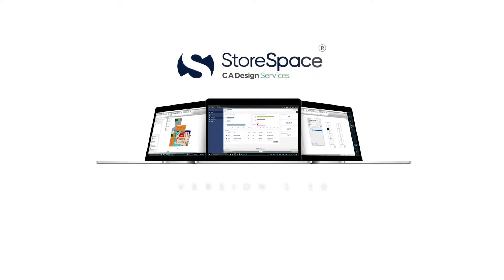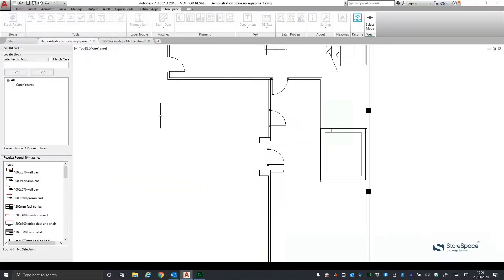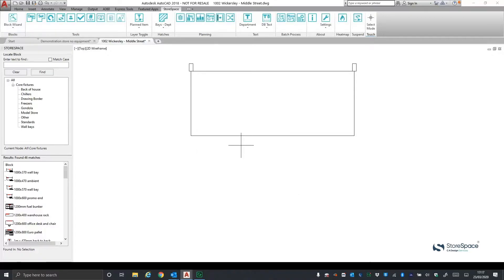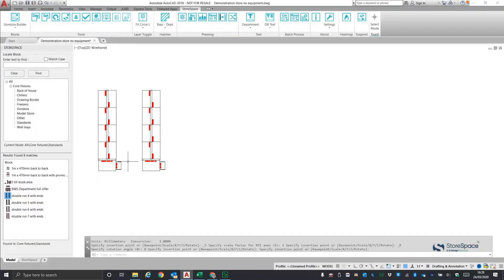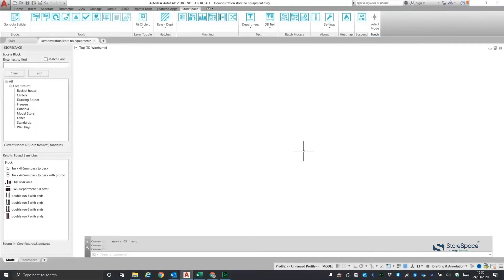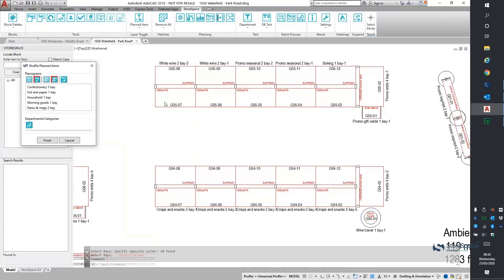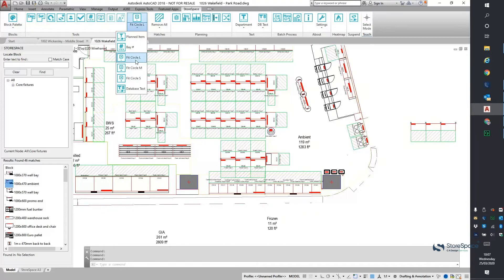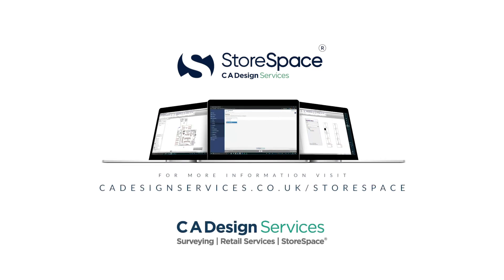Retail Planning & AutoCAD - New StoreSpace® Functionality for Clients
StoreSpace has new AutoCAD retail planning functionality

We are delighted to announce the latest release of StoreSpace®, version 1.10, providing additional functionality for our retail clients.

StoreSpace® 1.10 provides improvements to the StoreSpace® AutoCAD functionality which speeds the planning process.

If you would like to see StoreSpace® in action and find out how it will help you create profitable store layouts and manage these across your estate, please email

StoreSpace® is a registered trademark of C A Design Services Ltd.

To stay up to date with CADS' latest videos - featuring guides, tips and the full range of services offered by us, make sure to subscribe to our YouTube channel by clicking the subscribe button!